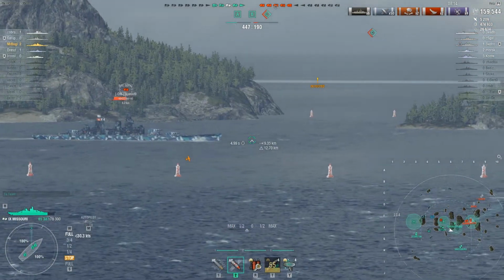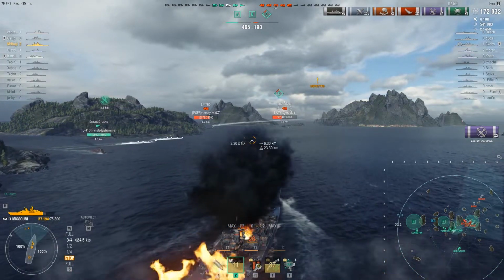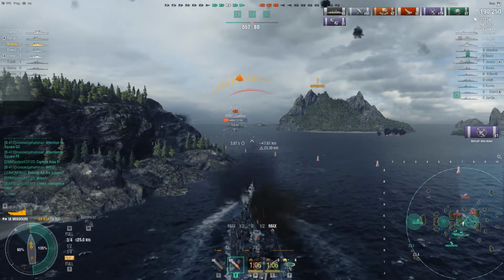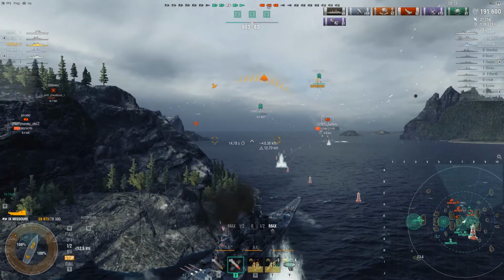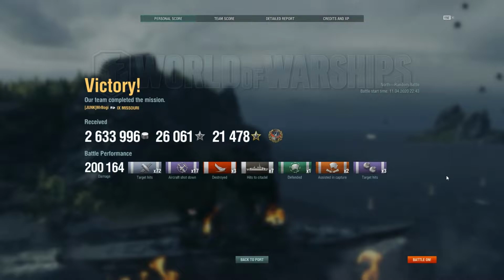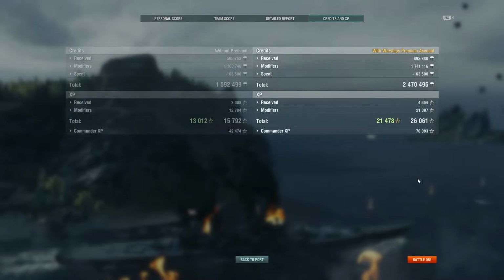How To make money in 0.9.3 (Missouri)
pepega is the new black